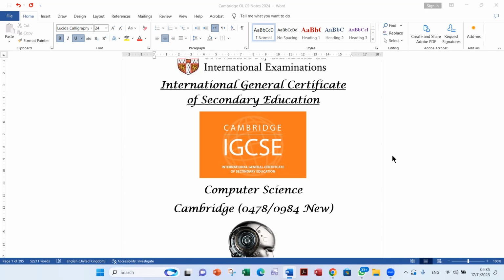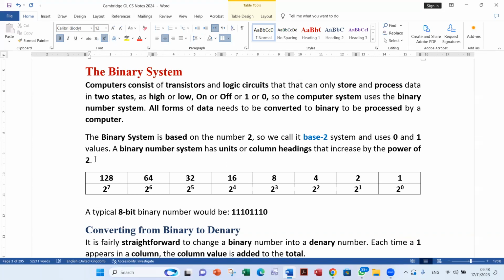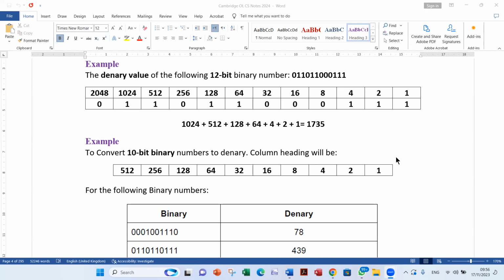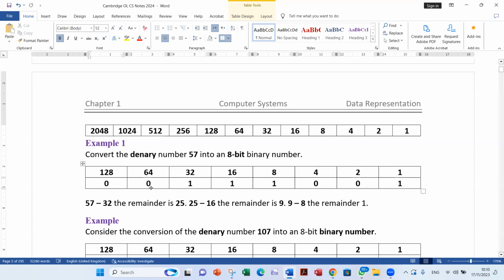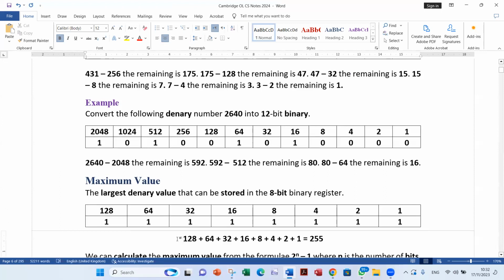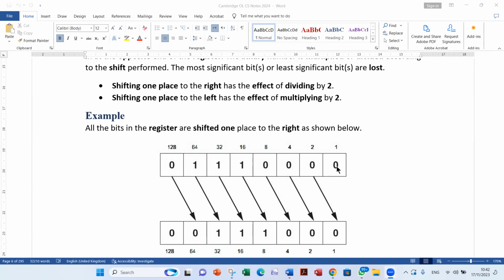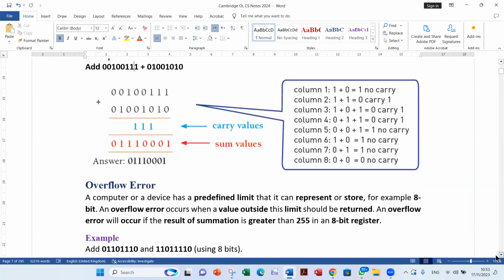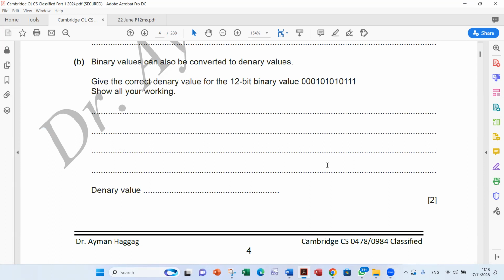Cambridge Computer Science in English Chapter 1 Data Representation Part 1 Binary